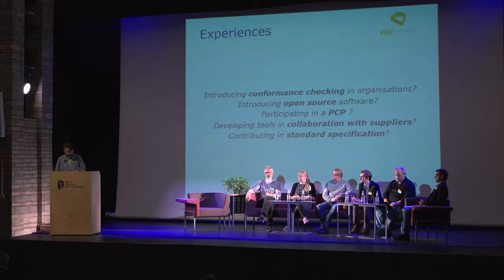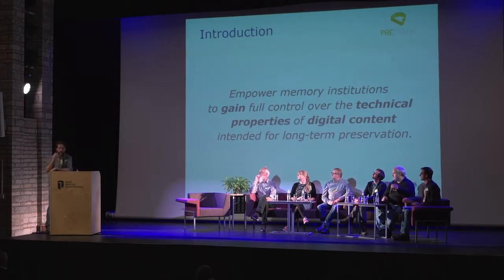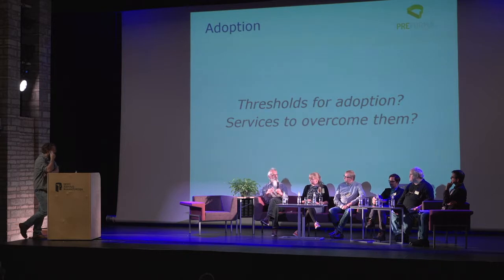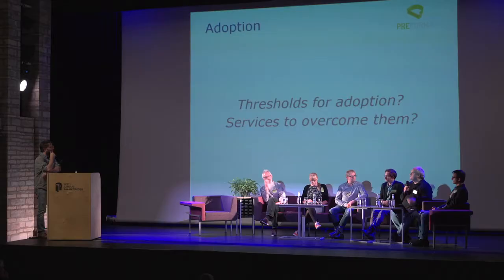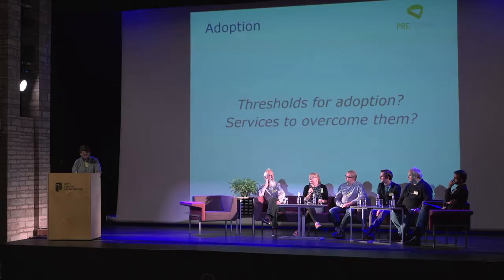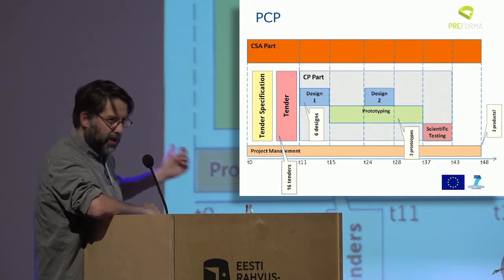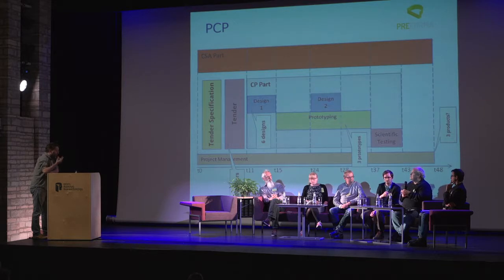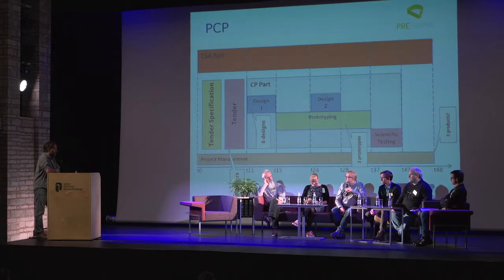004 Panel discussion Experiences from memory institutions using the PREFORMA tools